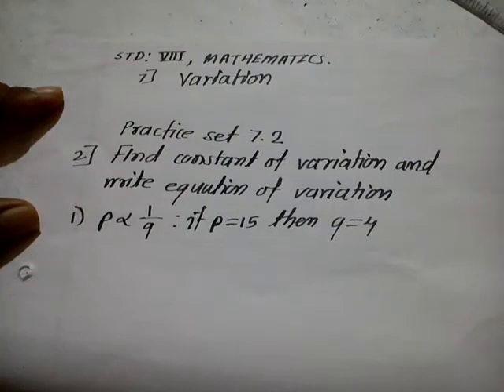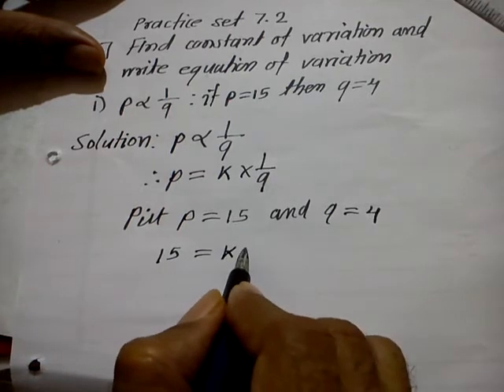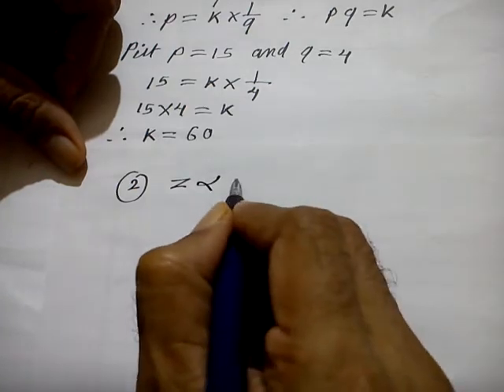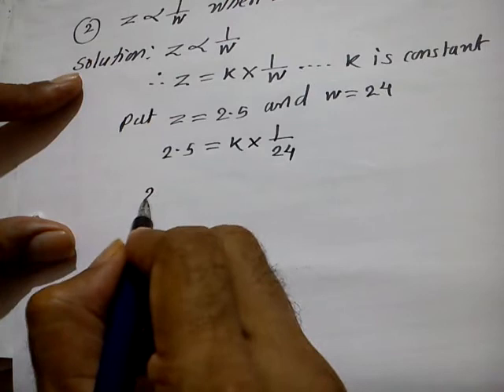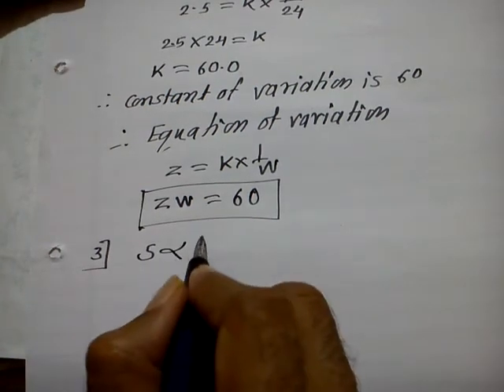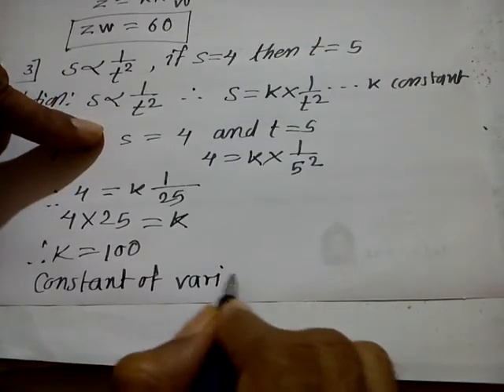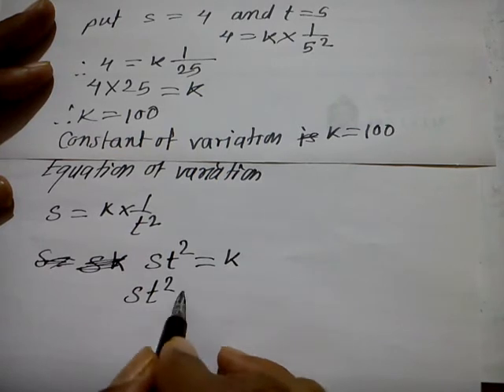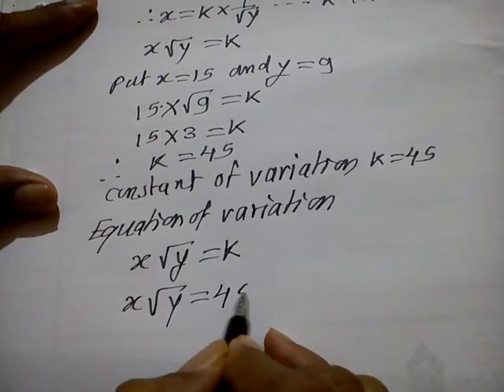STD:VIII, MATHEMATICS,VARIATION 7.2(2) Maharashtra board syllabus 2020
STD:VIII, MATHEMATICS 7.2(2) Variation ,inverse variation solved example , Maharashtra board syllabus 2020